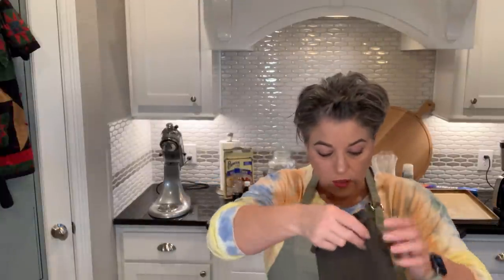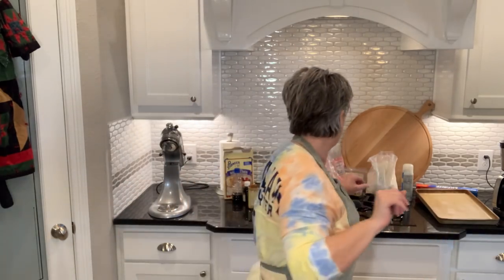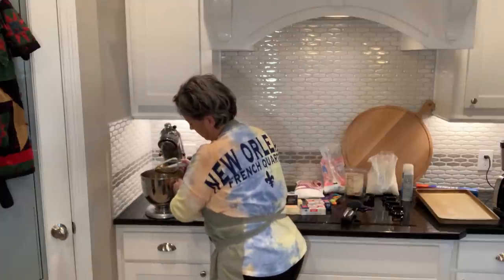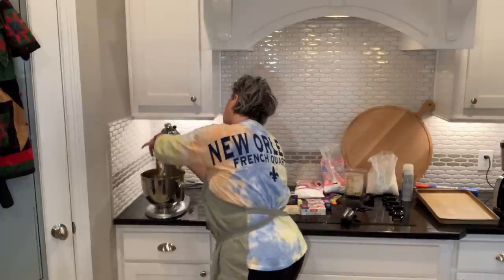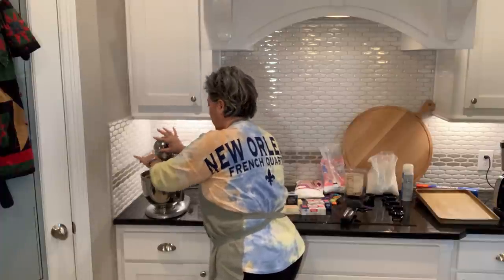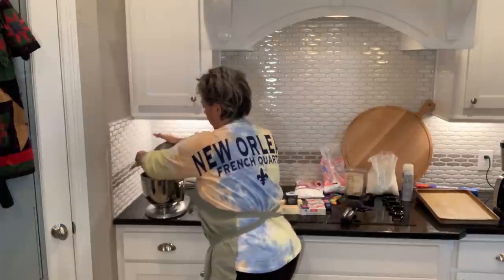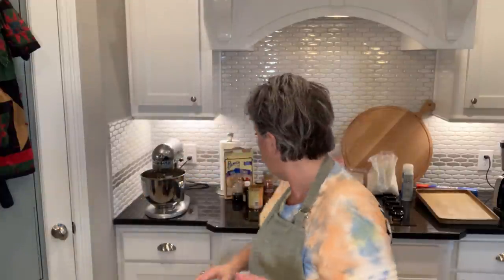Vlogmas #20 Making a Pumpkin Roll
We’re going to make this pumpkin roll from start to finish. It’s so easy!

Pumpkin Roll

3 eggs
1 cup sugar
2/3 cup pumpkin purée
3/4 cup Pioneer Baking Mix
2 tsp. Cinnamon
1 tsp. Pumpkin pie spice
1/2 tsp. Nutmeg
1 cup chopped pecans

Cream eggs and sugar. Mix in pumpkin. Add all dry ingredients and mix well. Place greased sheet of wax paper in greased cookie sheet. Pour and spread mixture into pan. Sprinkle chopped pecans on top. Bake at 375 degrees for 15 minutes. Take hot roll and place on cloth sprinkled with powdered sugar. Roll up in jelly roll fashion. Cool completely on wire rack. After cooling, fill with cream cheese filling.

Filling-
8 oz. cream cheese
6 TBSP. Butter
1 cup powdered sugar
1 tsp. Vanilla
Mix thoroughly and fill pumpkin roll.

As you fill it, re-roll pumpkin roll. Present with seam side down on platter.

It’s so good! Thank you, Becky Quinn for sharing this recipe about 25 years ago.